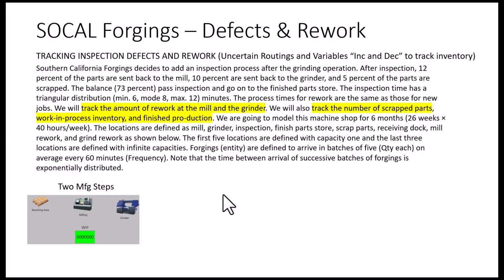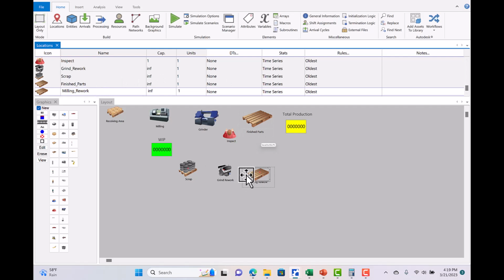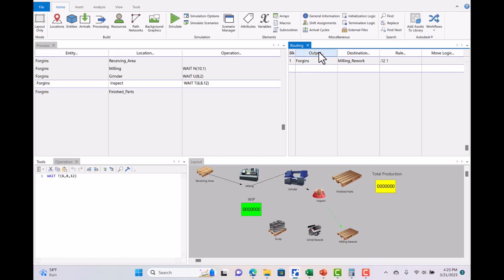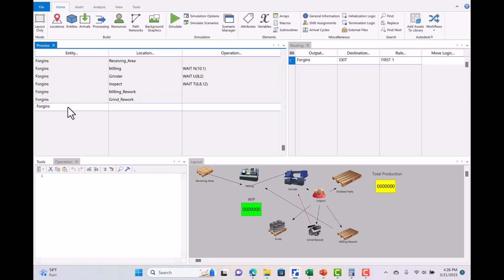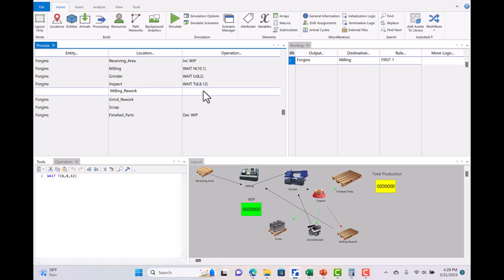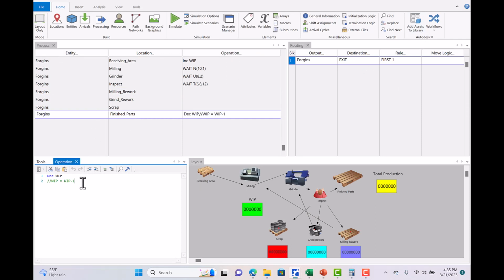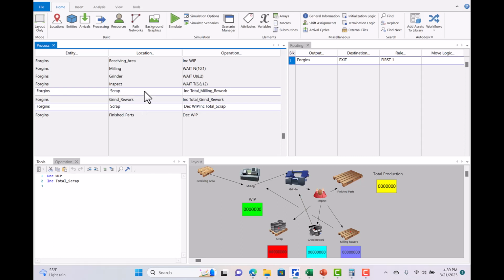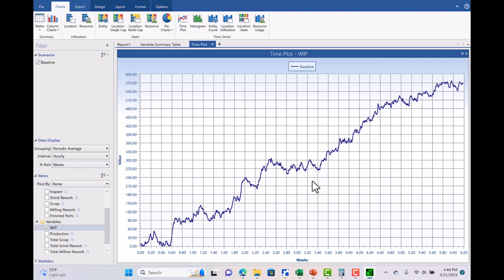Tracking Defects and Rework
Learn how to use Promodel Simulation software to track; inspections, defects, scrap, rework and predict the effects; in total production, the impact in WIP inventory which later translates in affecting company's cashflow, space and lead time.